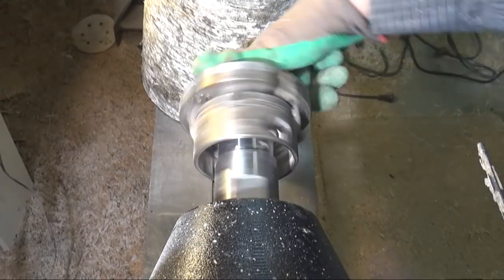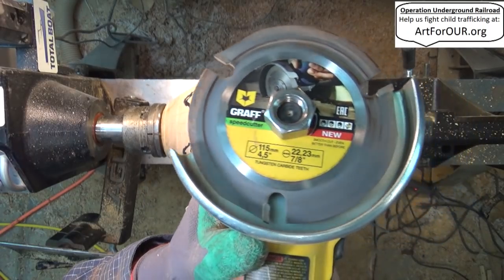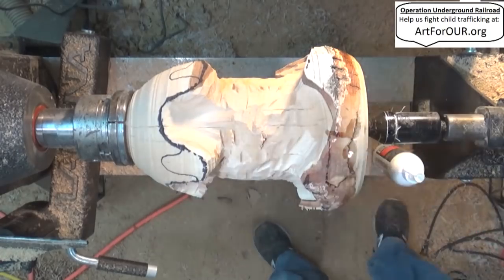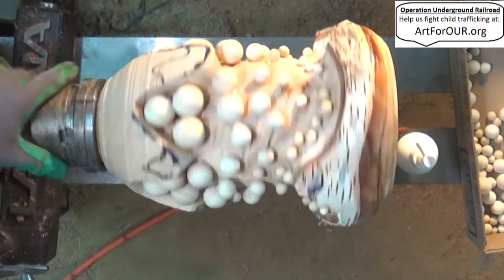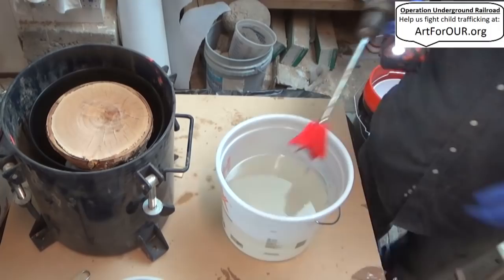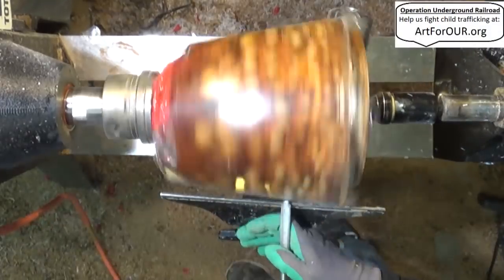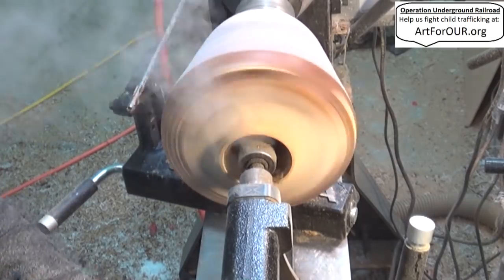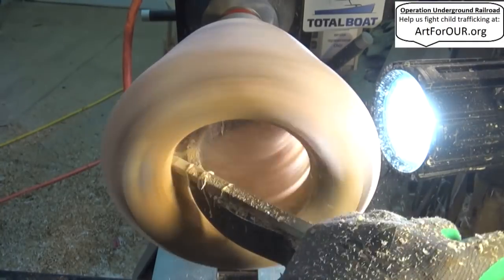"Bubble wood" Birch wood, clear resin, carved and turned on the lathe. Wood and Resin Turning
This project started out as an attempt at recreating slot canyon debris deposits you find in the sand stone walls... then it morphed into a bubbling or boililng appearance in wood.  You never know where a project will take you...  :)

I basically spend my free time dreaming up ways to express my artistic side and simultanously to raise money for Operation Underground Railroad.  O.U.R. funds, supports, trains and guides rescue  missions for children who are in sex trafficking slavery and free them to better lives with their amazing after care program.  We cannot support O.U.R. enough. (OURRESCUE.ORG)

- Starbond: Superglues.

Ways to help me fight child trafficking, every dime I raise is donated to Operation Underground Railroad!
4: Invest your Cryptocurrency by purchasing one of our NFT items